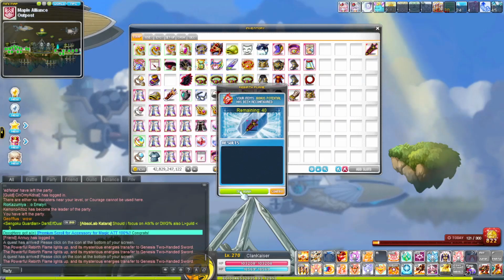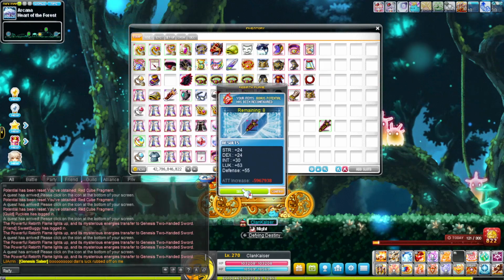MapleStory: Genesis Weapon Cubing/Flame (Free-To-Play Way)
Recently, I liberated my genesis weapon in maplestory and finished upgrading it - shoutout to the DMT and cube sale. This video showcases the whole process of cubing, flaming, putting a soul on the weapon. Some cubes/flames I left out because I just didn't want to record. I probably only left out less than 10 uses of flame and cubes, so it's no big deal. I liberated in November and slowly worked my way towards finishing the weapon. It was fully completed in December, during the "Double Miracle Time" - basically a Christmas present for myself lol. And yes, this was my free to play way of finishing the weapon. I didn't spend any real money on anything. Flames and cubing were done with mesos, reward points, and maple points.

Time stamps:
00:00 Flames
04:20 Main Potential Cubing
08:18 Magnificent Soul
08:45 Bonus Potential Cubing

My Gaming/Recording Set Up
AT2020USB+ Microphone
Microphone Boom Arm Stand
FLEXISPOT Standing Desk Converter
Bose Companion Speakers

Recommended Gaming Products
Corsair K70 RGB Mechanical Keyboard
HyperX Alloy Elite 2 Mechanical Keyboard
Logitech G915 Wireless Mechanical Keyboard
Logitech G203 Mouse
SteelSeries Sensei 310 Mouse
Logitech G Pro Wireless Mouse
HyperX Cloud II Headset
HyperX Cloud II Wireless Headset